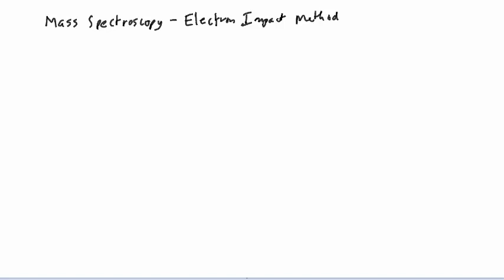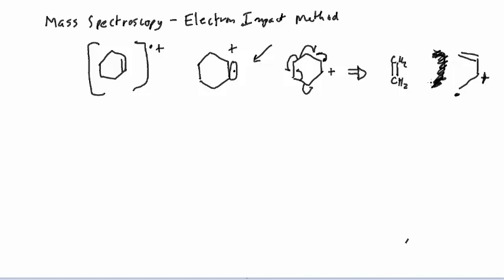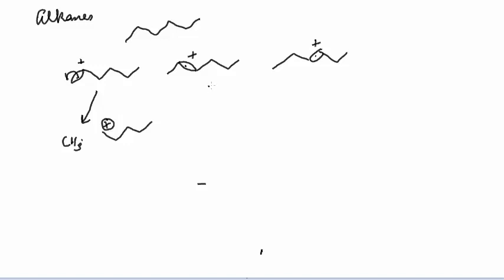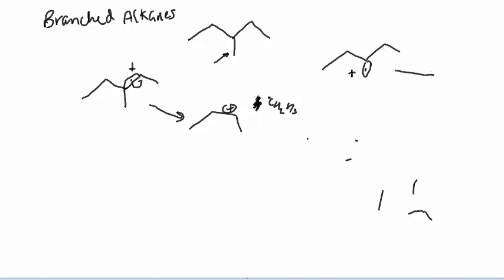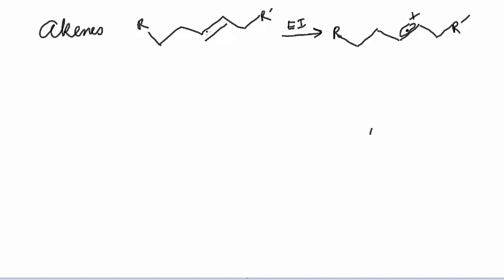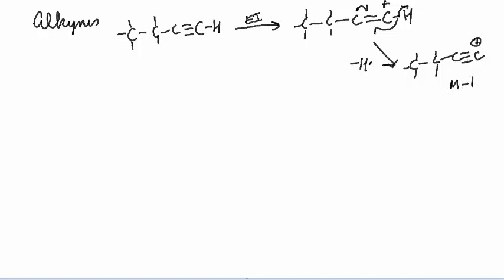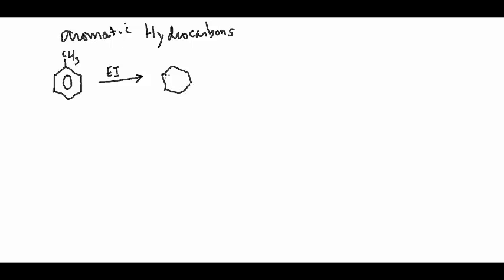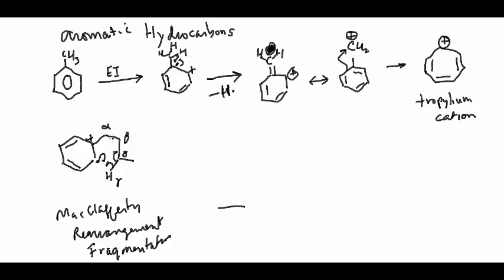Mass Spec video, alkanes and more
MS video